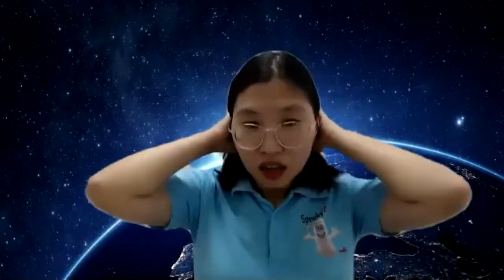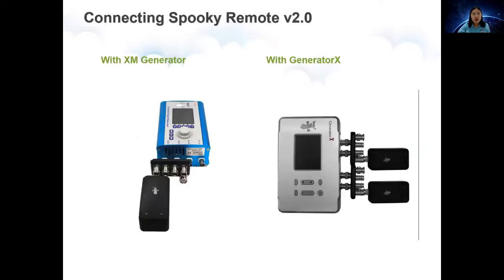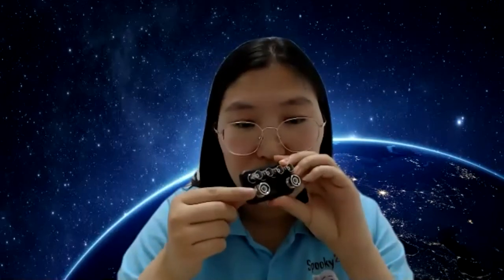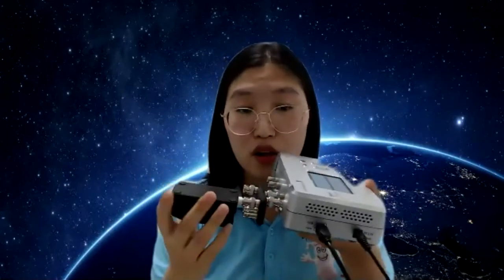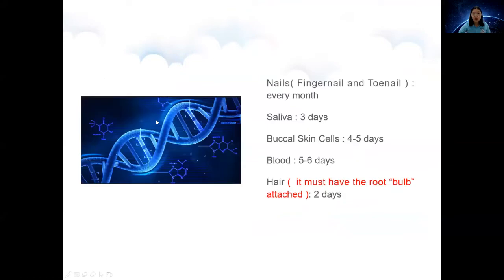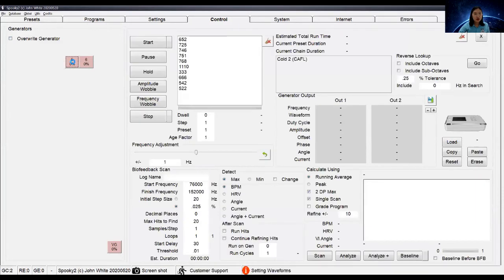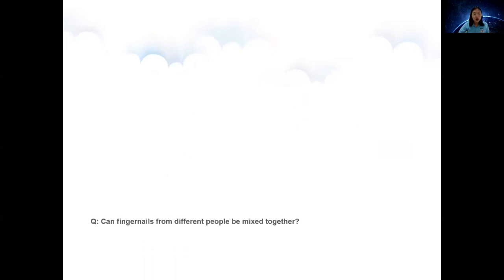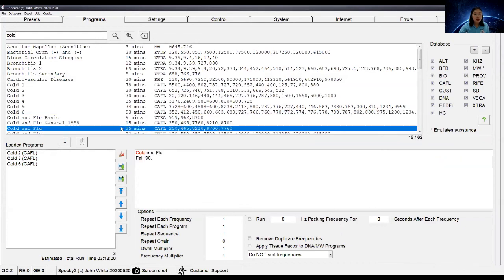[Coffee Time] Training Series for Beginners - Spooky2 Remote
We were delighted to have Penny Yu as our host in this week’s episode.

Title: Training Series for Beginners - Spooky2 Remote
Date: Friday, May 29, 2020
Time: 9:00 AM Nanjing, China (GMT+8:00)
SAMA Expert: Penny Yu

With the growing of the spooky2 family members, an increasing number of friends hope that we can provide online training. In order to facilitate our beginners to better use our products, we will launch a series of training programs to provide new users with product explanation and training.

Penny Yu joined Spooky2 Team as a senior customer service staff since 2013. She has a very good understanding of Spooky2 products and have helped tens of thousands of customers to solve problems in the use of Spooky2.

Spooky2 uses the principles of quantum physics and the antenna properties of DNA to transmit through what physicists call nonlocal space. You don’t have to be in the same room as the machine, or even in the same country.

During this interview, Penny shared:
1. The working theory of Spooky2 Remote
2. Hardware connection
3. DNA sources
4. Software operation
5. Q&A